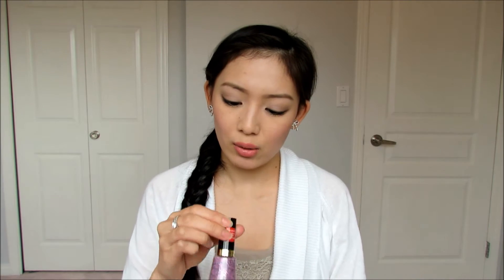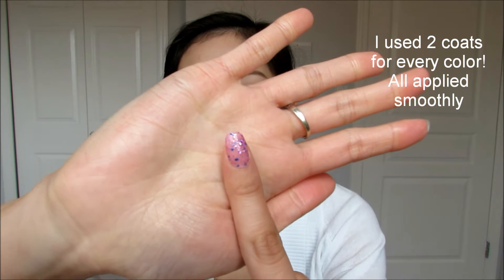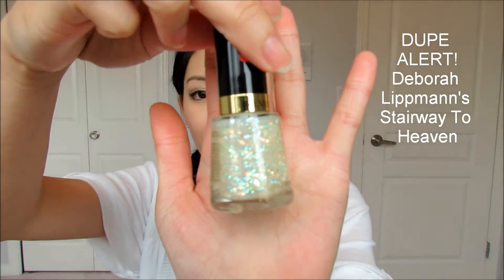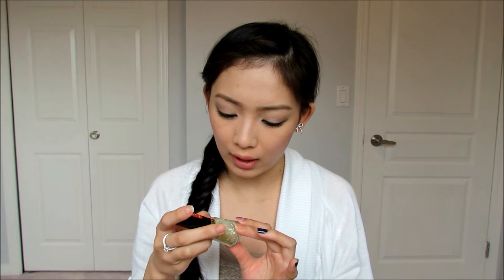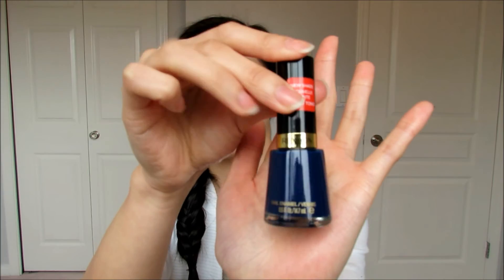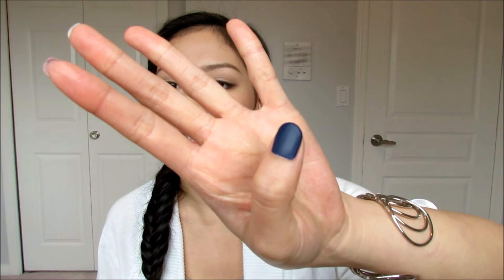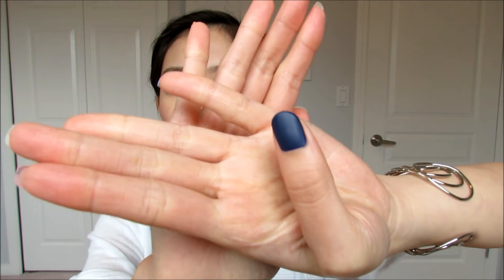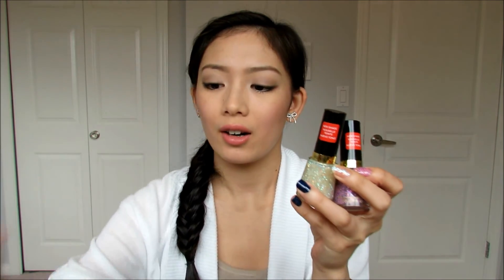NEW Revlon Bubble Gum Days & Urban Nights Nail Polish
Today I am super excited to share with you Revlon's spring nail polishes called "Bubble Gum Days & Urban Nights".

You all know how much I truly adore Revlon polishes so I couldn't help myself when I saw these beauties in store. They are BEYOND GORGEOUS!! The colors in this collection ranges from light & sparkly shades to darker deeper shades.

♡ Linda

PS: I CANNOT WAIT FOR SPRING TO COME!! Bright colors, floral patterns, sunshine...
Okay, time to take these polishes off and paint my nails! Can you guys guess what nail color I chose??. REVLON'S GIRLY! I love it so much, to the point where I look at my nails and it makes me super happy! ^__^ Hope you are having a fantastic weekend! MUAH!! We shall speak soon.